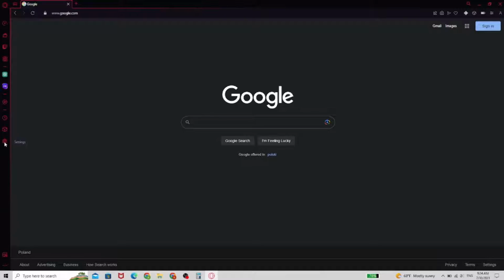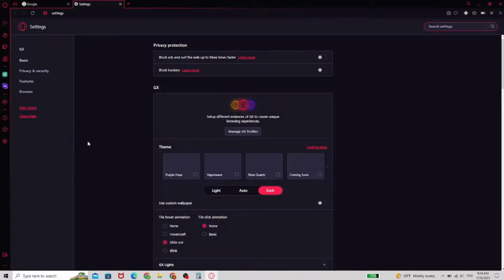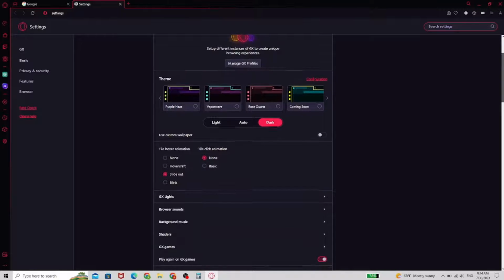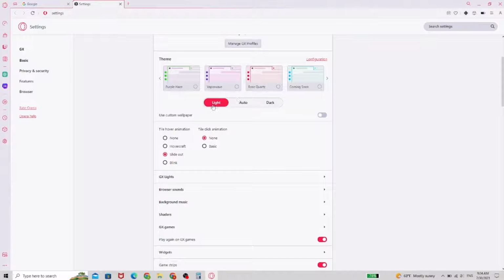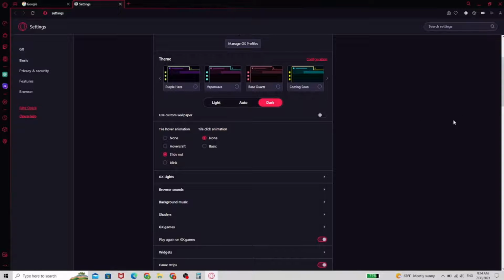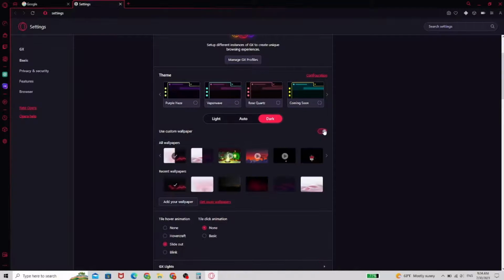How to Change Background in Opera GX (2024)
How to Change Background in Opera GX

Learn How to Change Background in Opera GX. Watch this super helpful tutorial to learn how to do it!